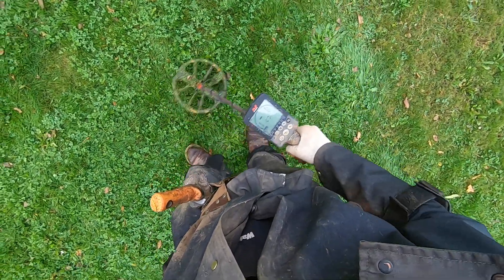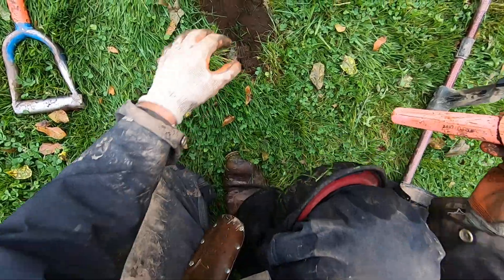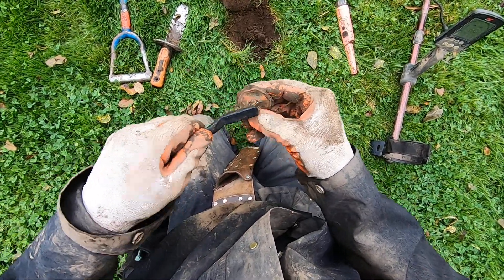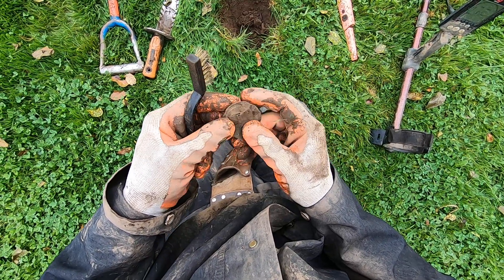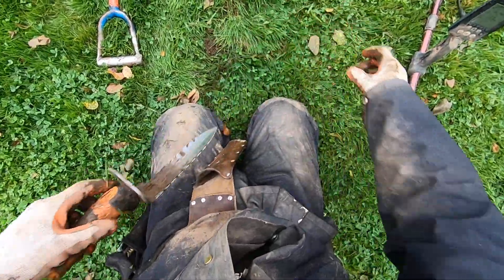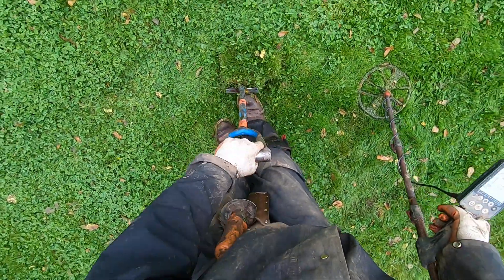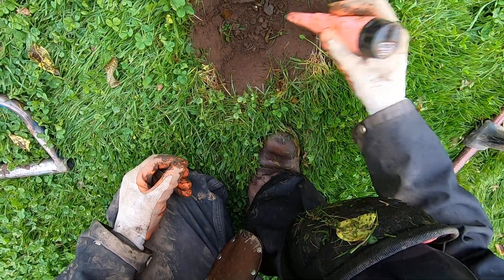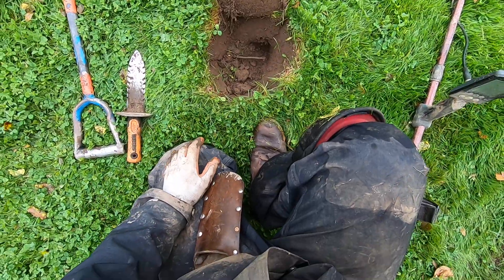LIVE DIG ACTION!! Equinox 11" coil spanked it right out.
Some deep targets in the relic spot!! Pocket watch!!